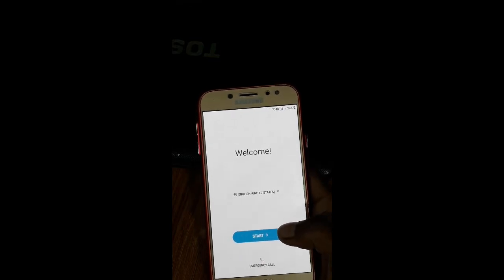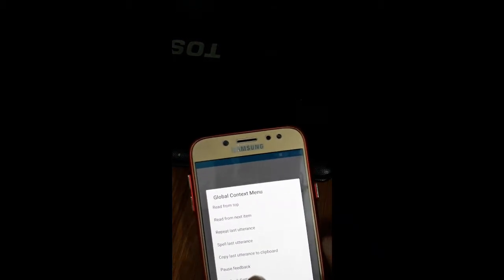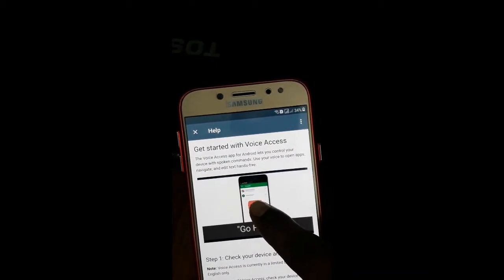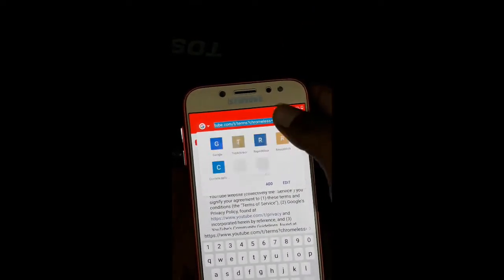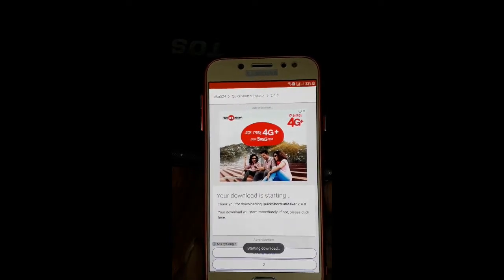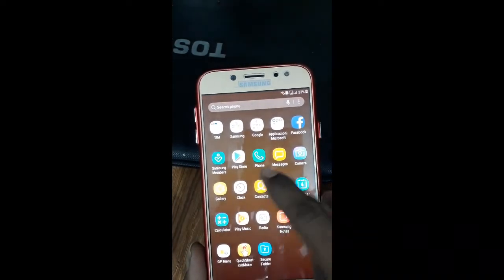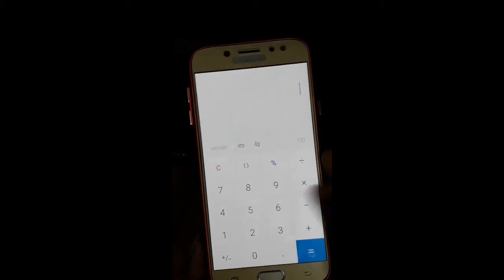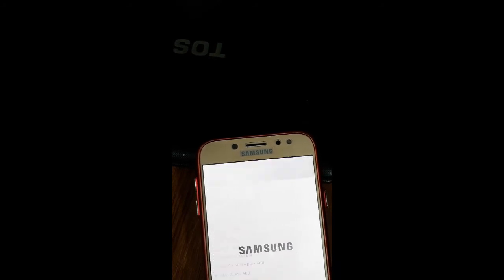Samung Sm-J730f ( J7 Pro ) Adb enable bypass